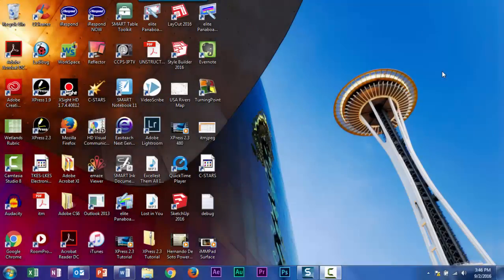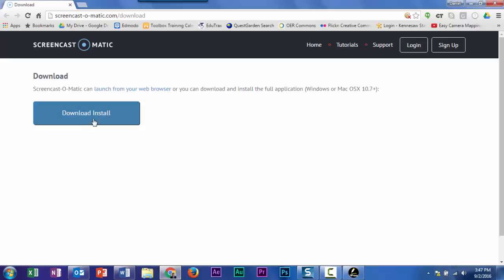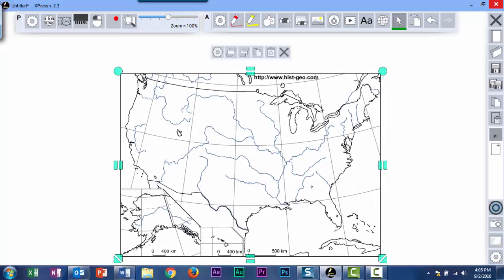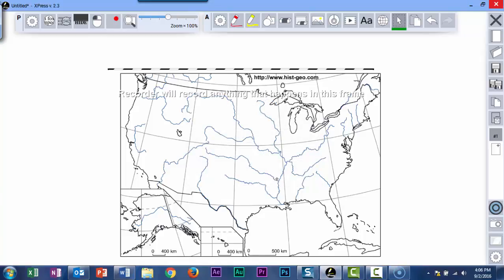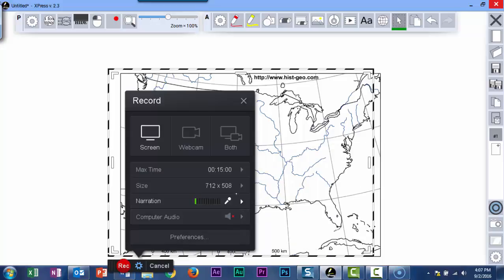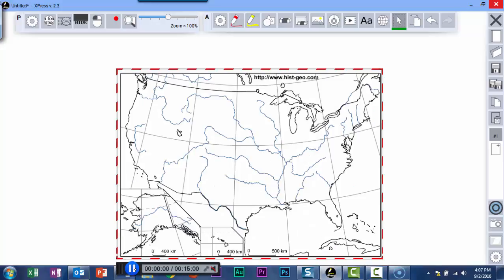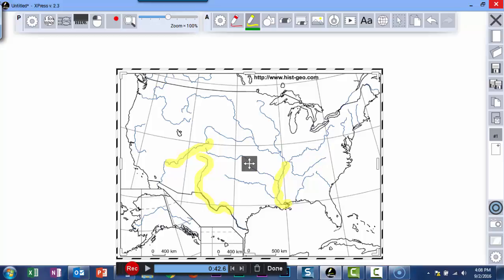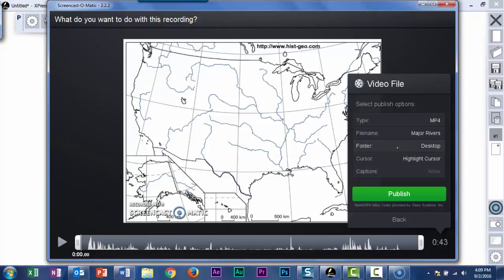Screencastomatic in XPress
Learn how to use Screencast-o-matic in the XPress 2.3 software to create screencasts.